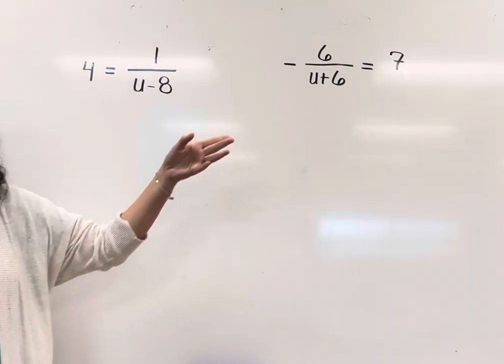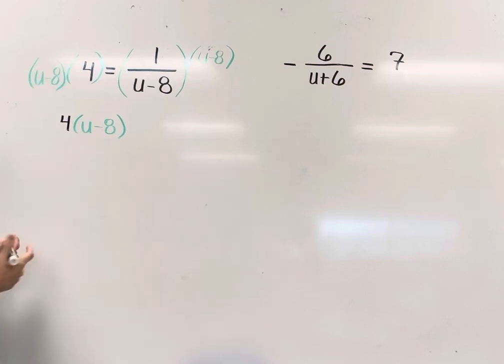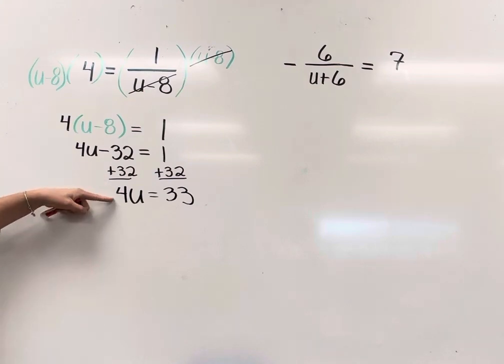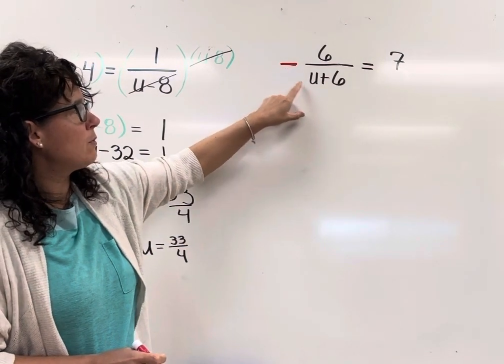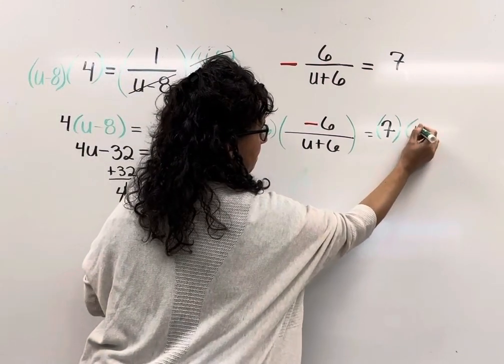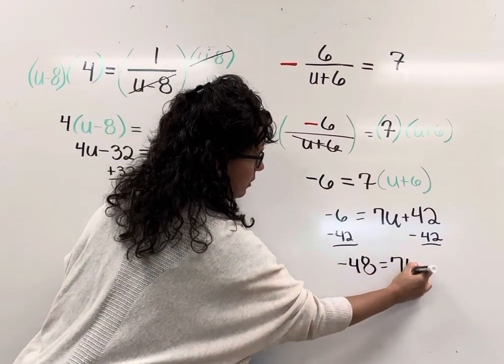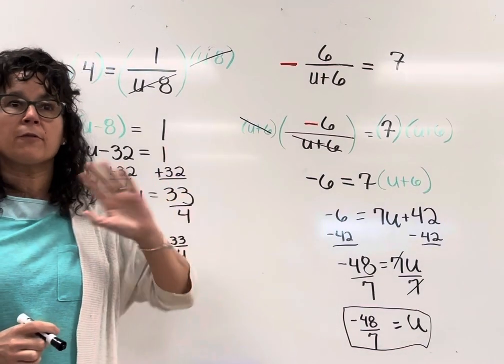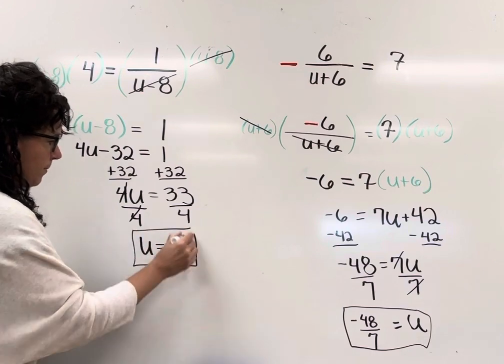Solving a rational equation that simplifies to linear : Denominator x+a